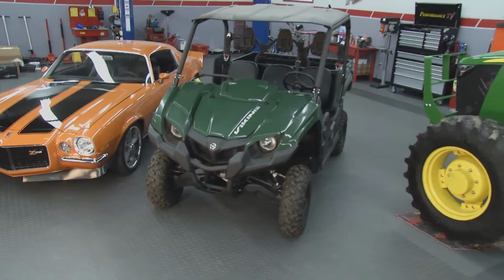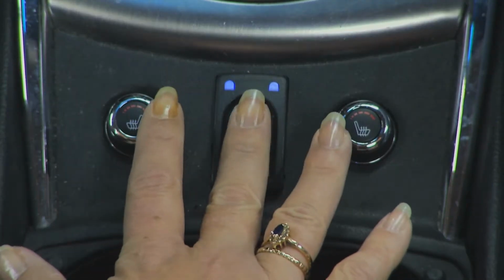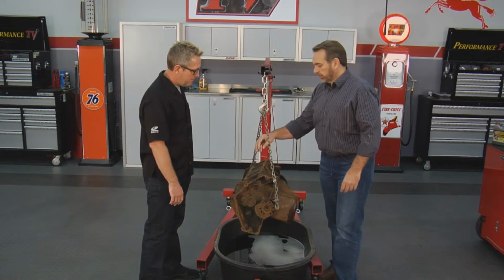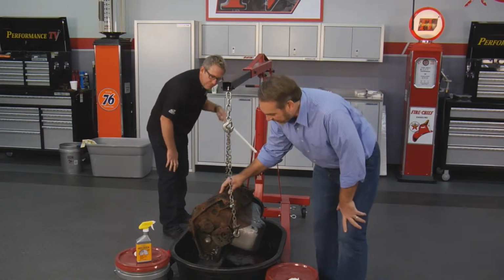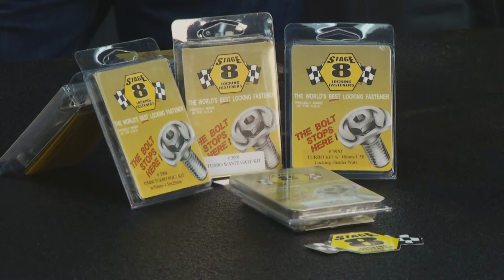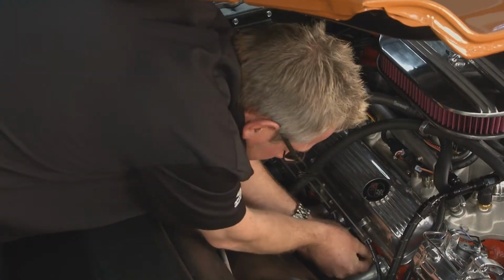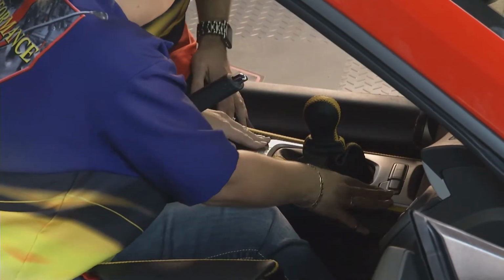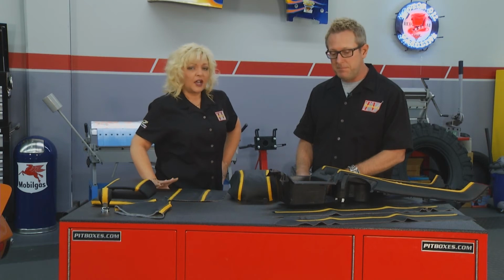Perf TV 1507 Velocity Master